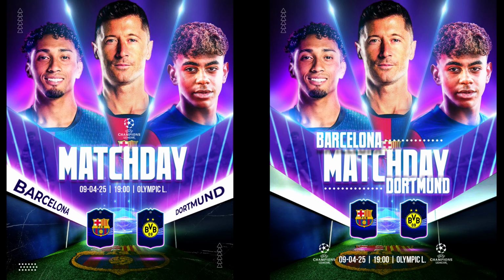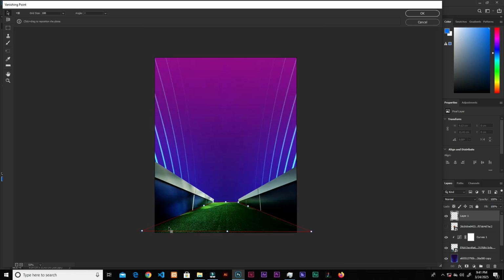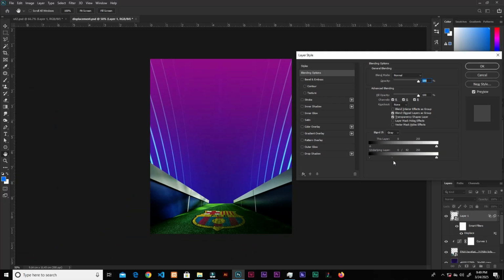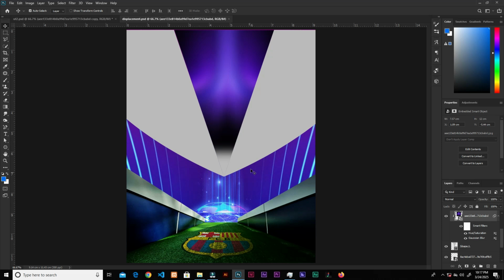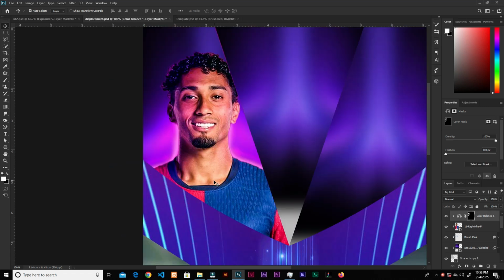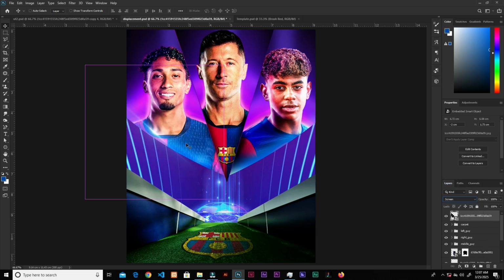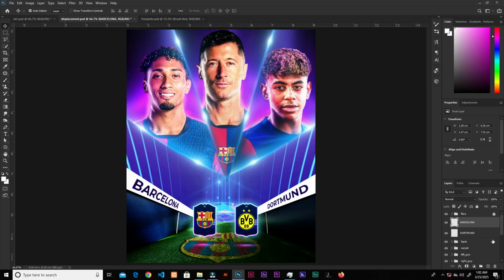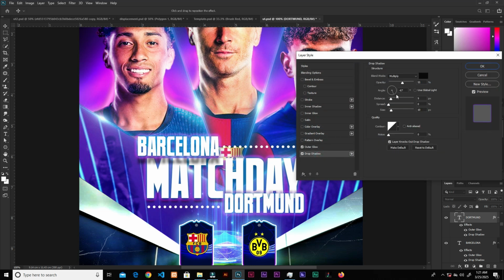Professional Matchday Flyer Design in Photoshop | UCL 2025